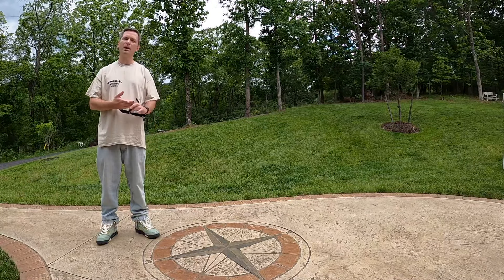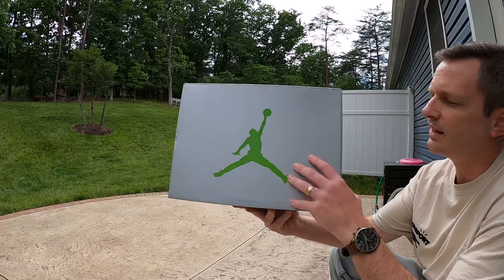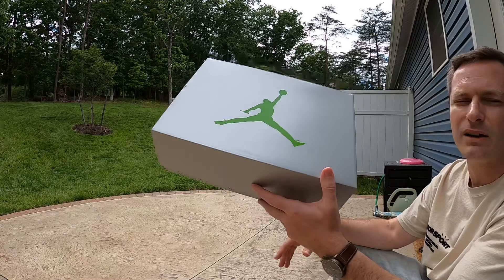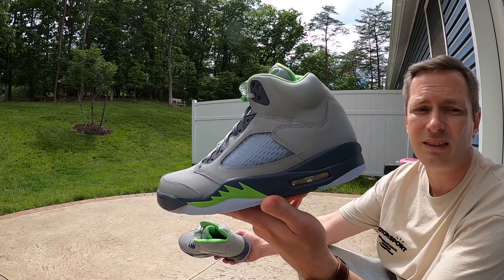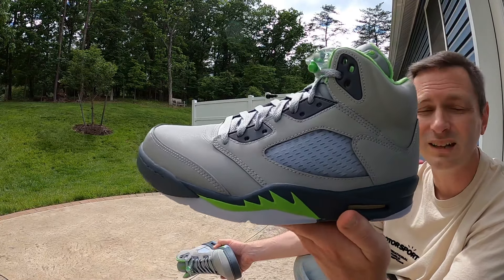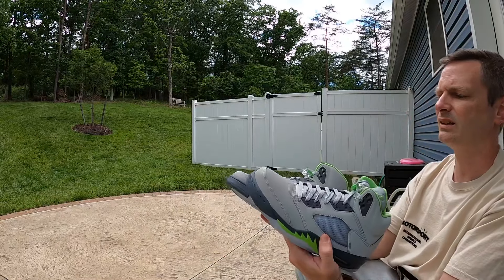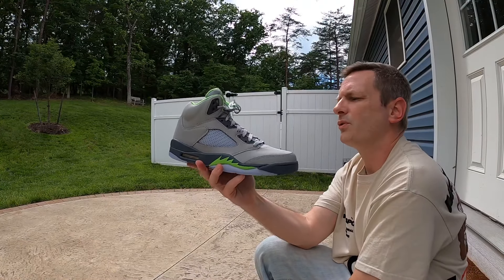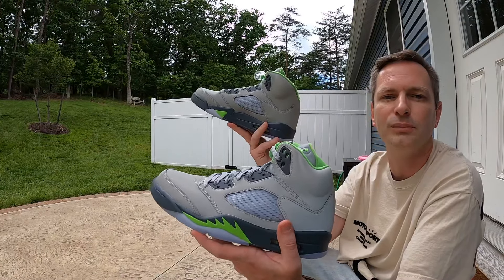Air Jordan 5 Retro - Green Bean - Easy Pass???